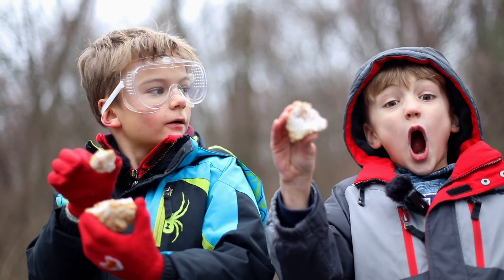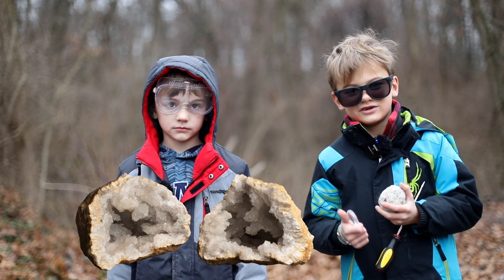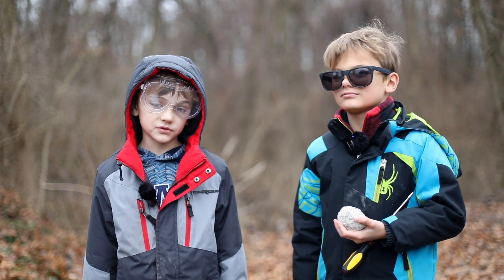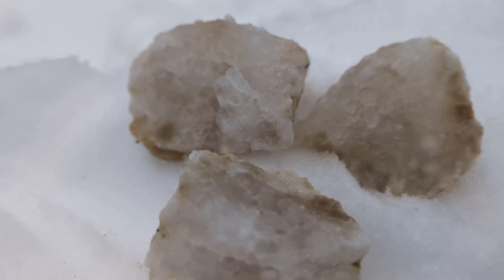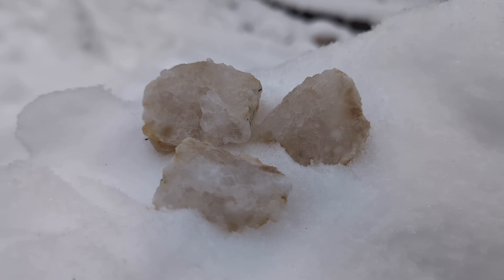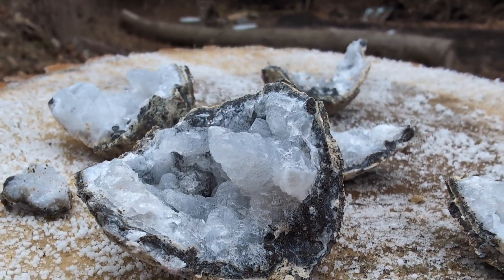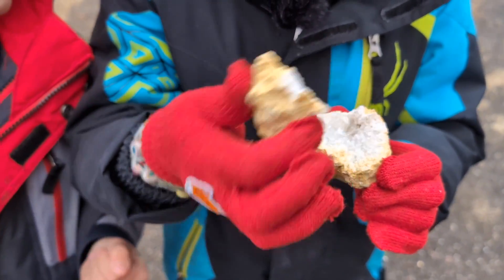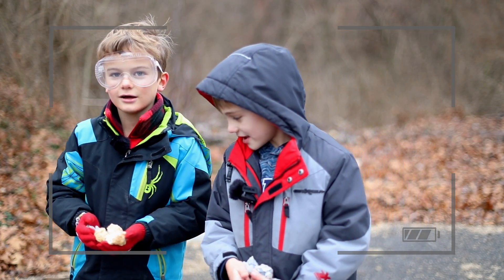BUSTING OPEN GEODES! (+ Geode Facts for Kids)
The Adventure Brothers Cobra and Frog crack open some rocks to reveal crystals inside. Learn facts about geodes and nodules! Geology is fun for kids and adults.
Some rocks hold hidden treasures and Cobra and Frog discover them on the show.
Cobra and Frog got the geodes from the Kids National Geographic Geode Set.
PS- When cracking open geodes, parent supervision is required.